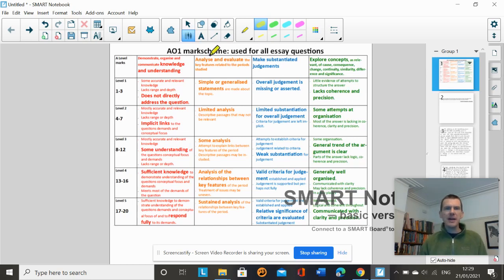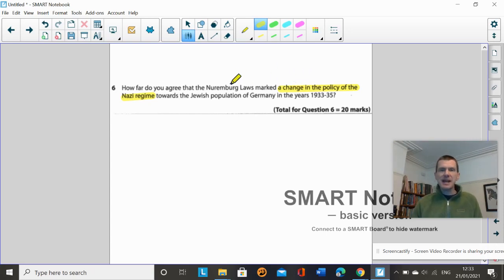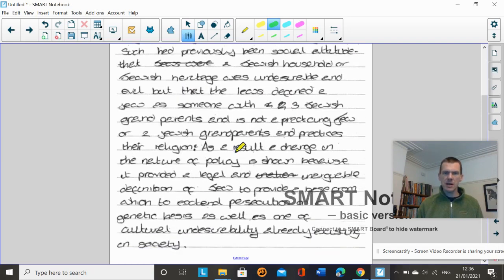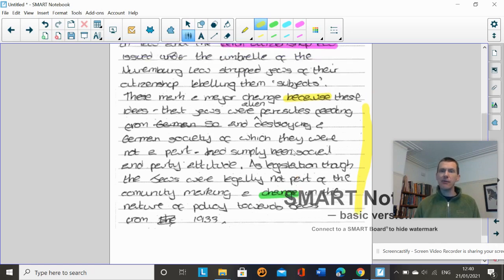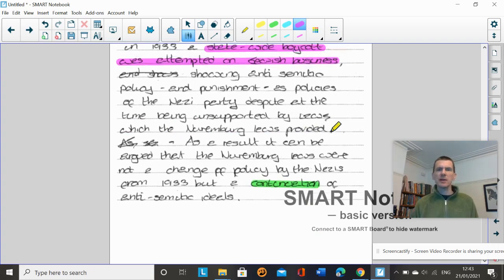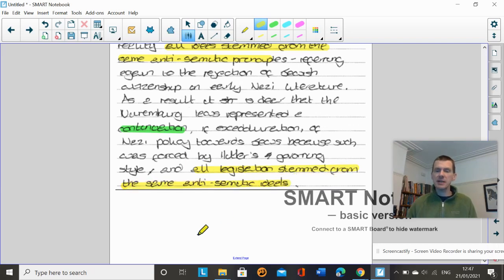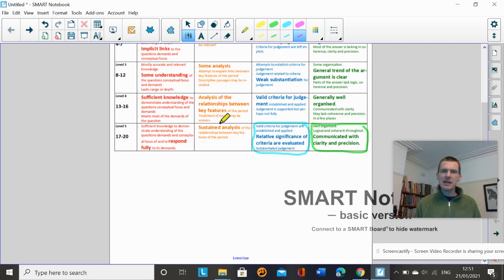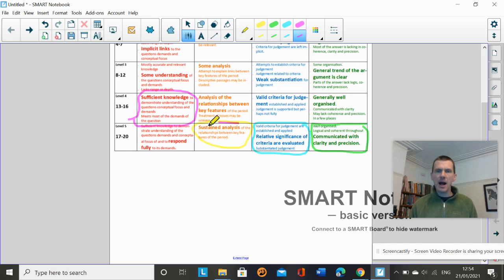Change / continuity essay walkthrough